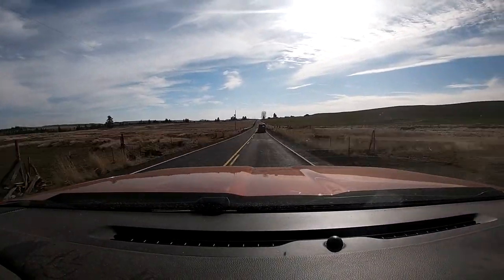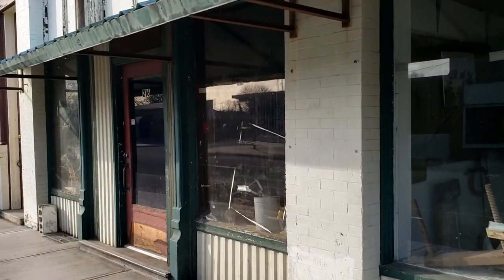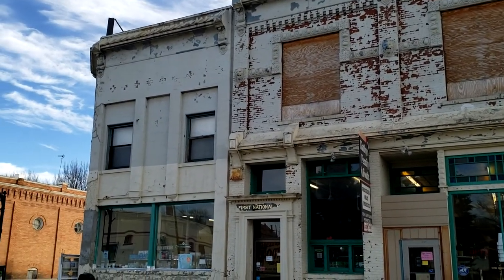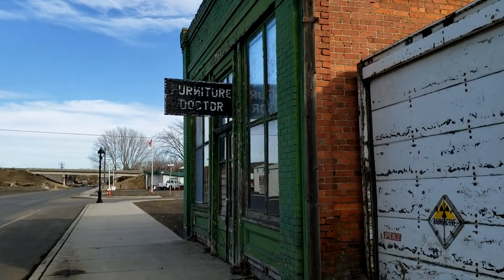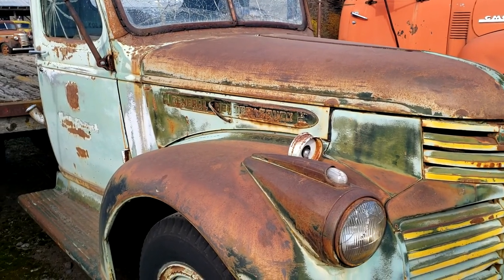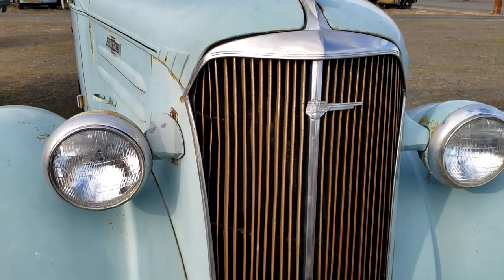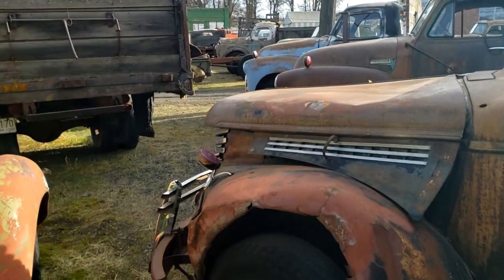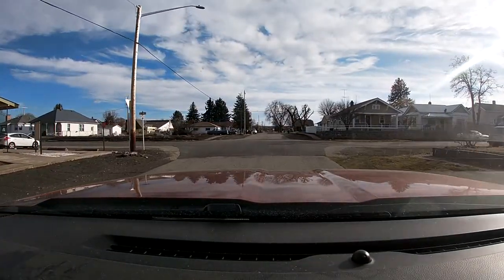A look at the old town of Sprague, WA!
In this video we take a tour of the old downtown corridor and also look at an old truck collection!